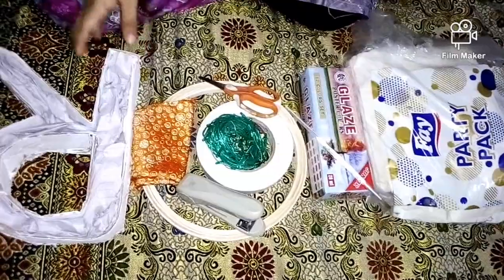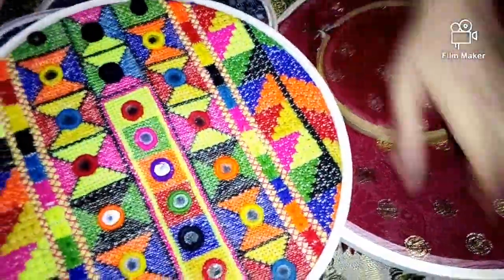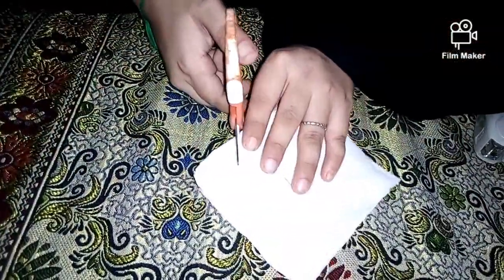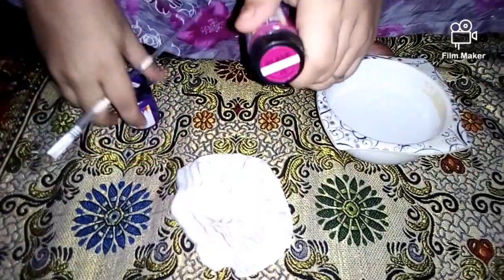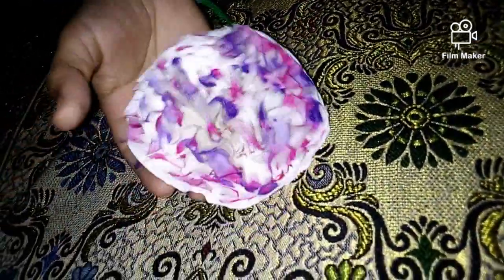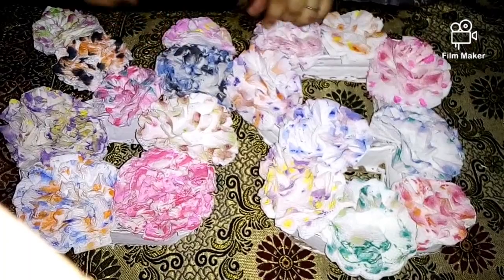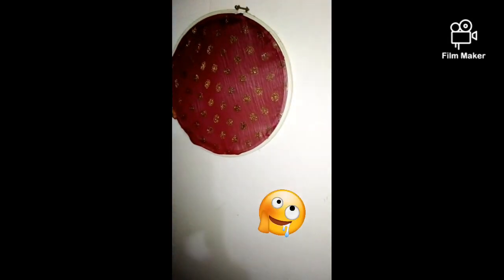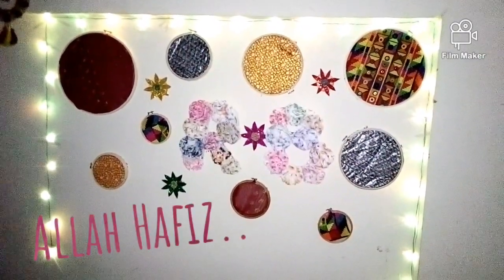Beautiful wall 😍❤️ with in low budget ☝️😍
If you bore with your plane wall 😔 then check it out that transform 😍❤️